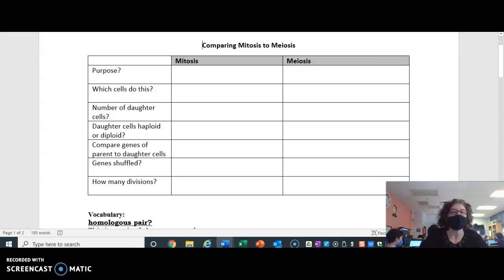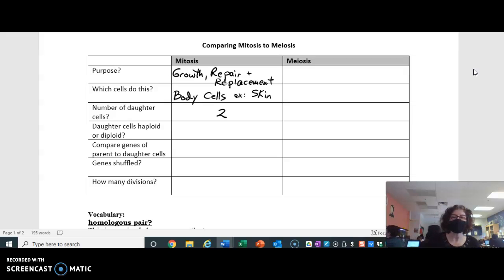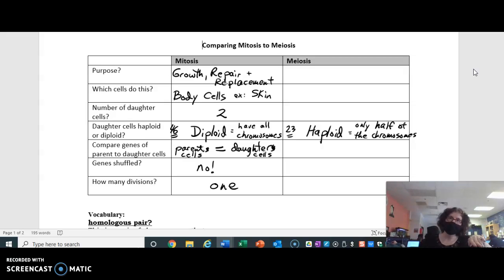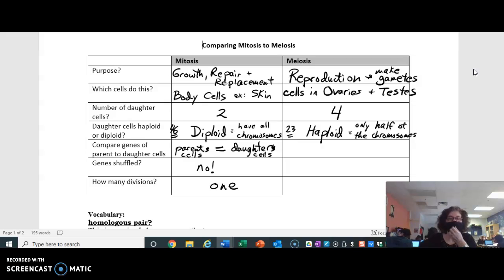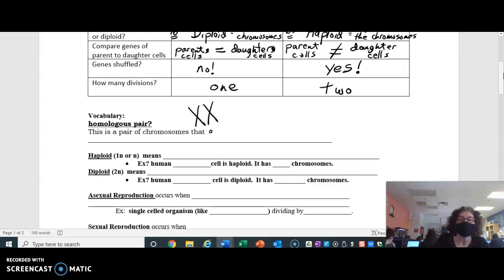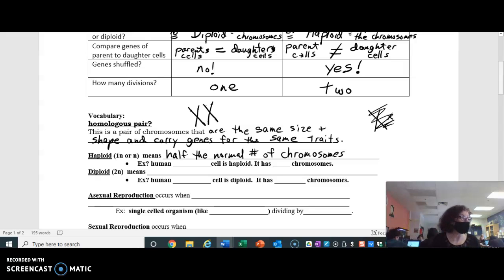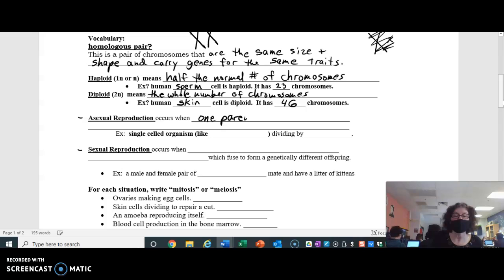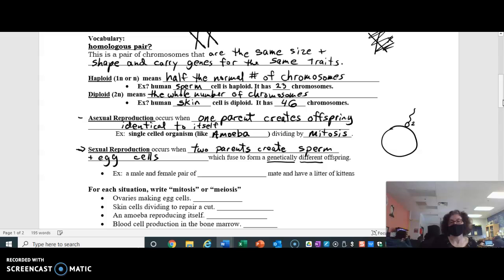Mrs. Murdock Explains Mitosis vs Meiosis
Recorded during a Biology I class, I filled in a T chart contrasting Mitosis with Meiosis.